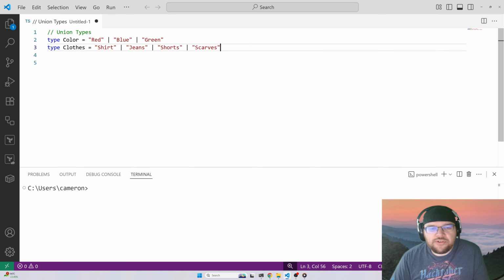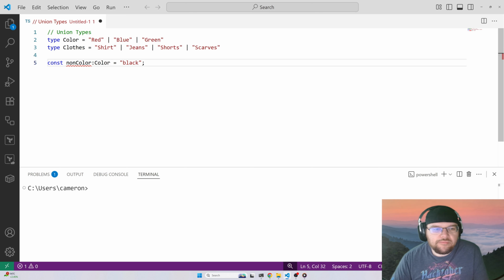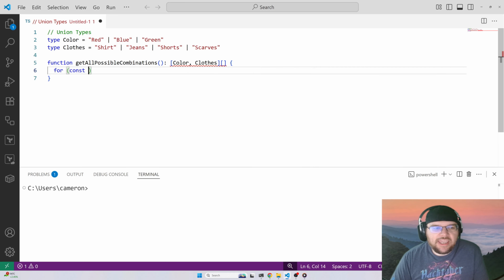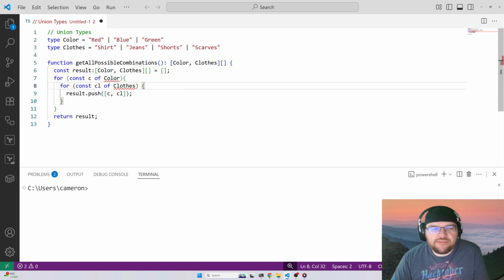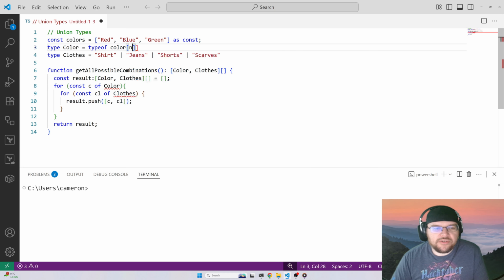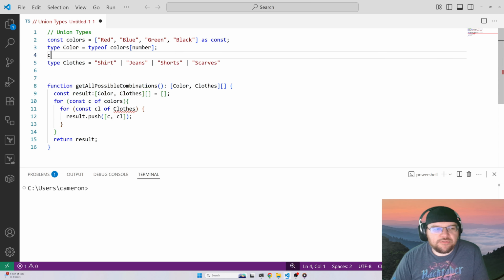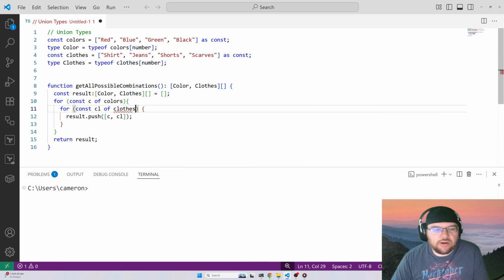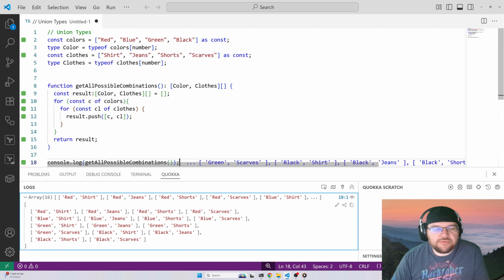Iterating Through Sum Types Using TypeScript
In this video, we'll take a look at two sum types and figure out a way to iterate through the types without having to duplicate values.